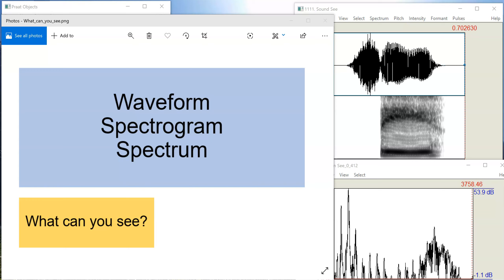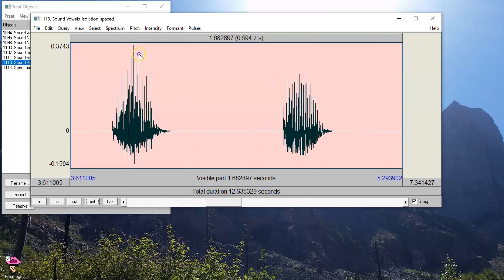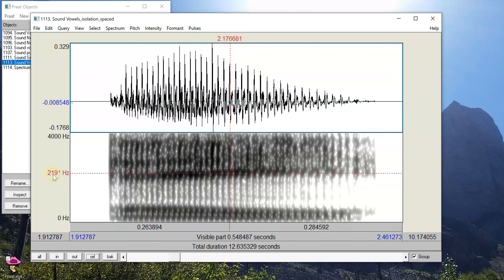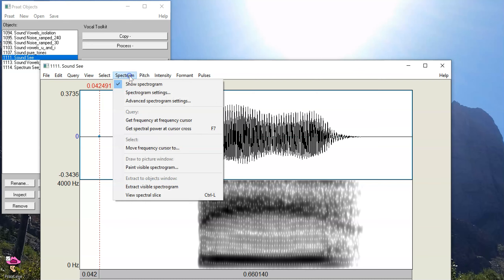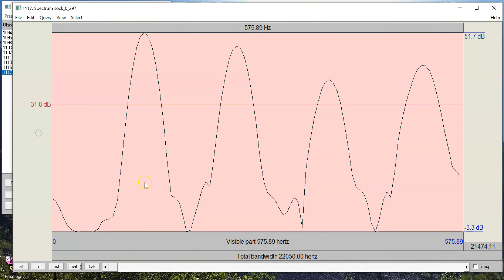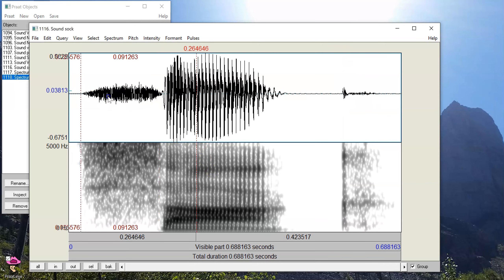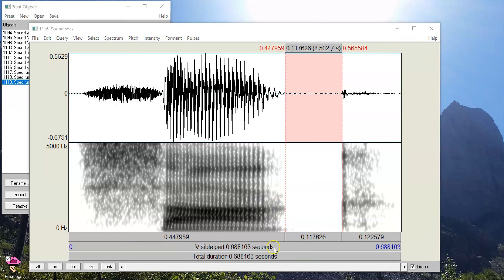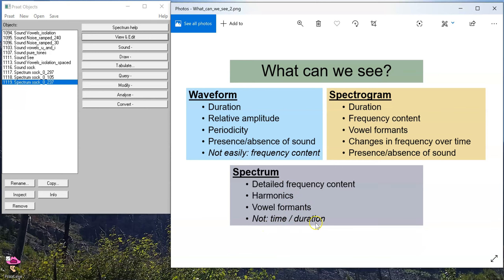Speech Acoustics 3 - what we can see?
This video talks about the acoustic properties that we can see on waveforms, spectrograms and spectra